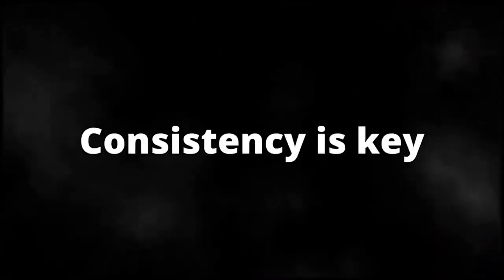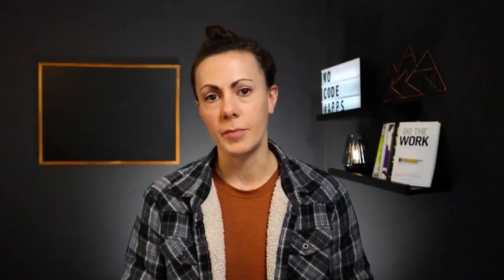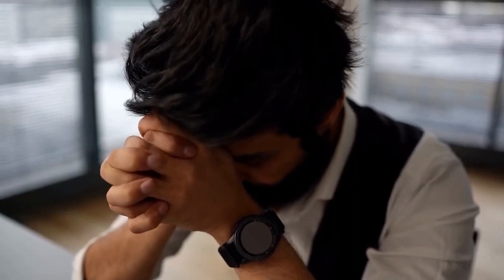Getting Users Before You Launch (Simple 3 Step Process)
The best way to launch your app is with users already lined up and waiting. If you're currently in the process of building your no code app, follow this simple 3 step process to get your own "early access" group of users lined up at the door.